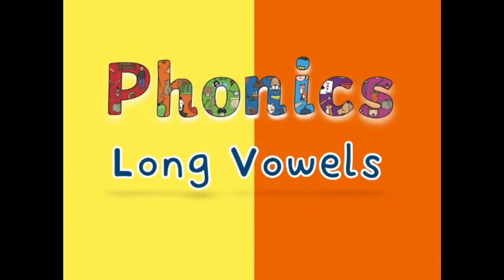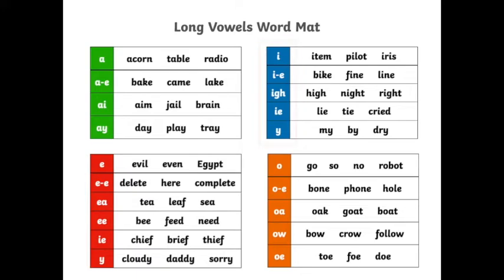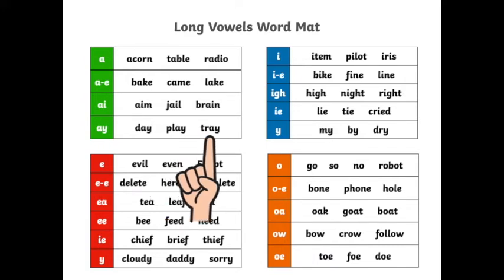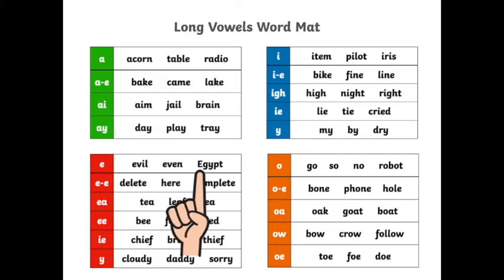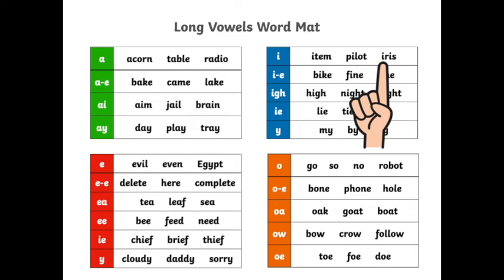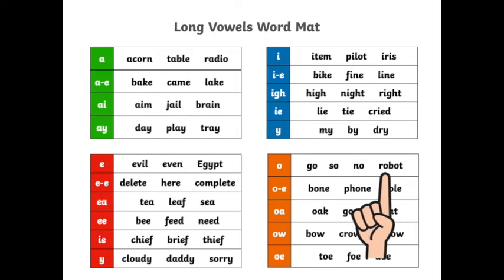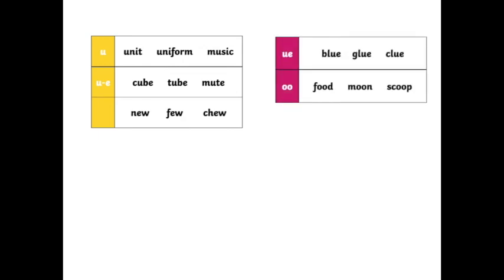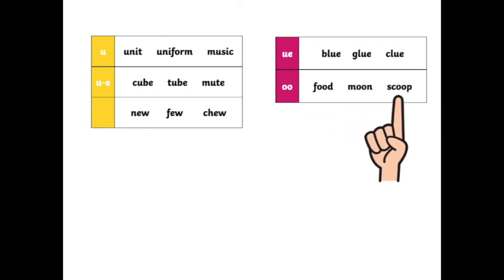Phonics | Long Vowels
Learning to blend and read words containing long vowel letters. Alternative spelling.